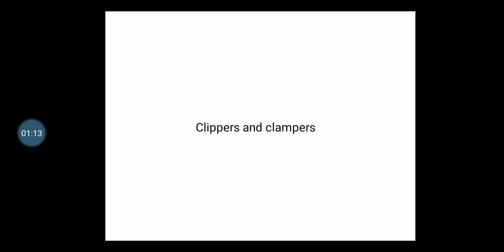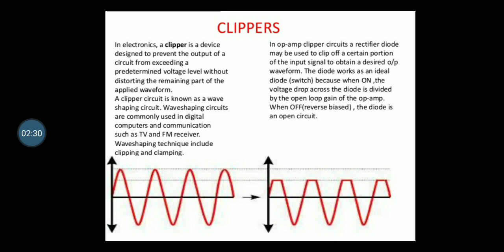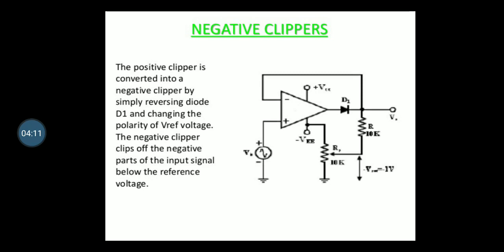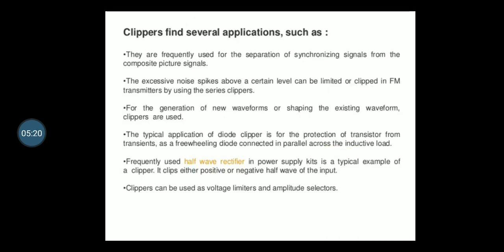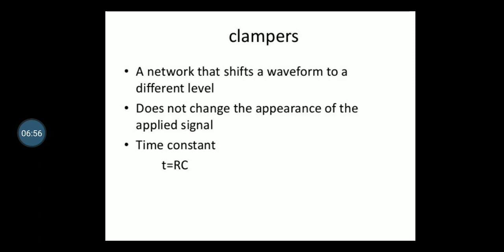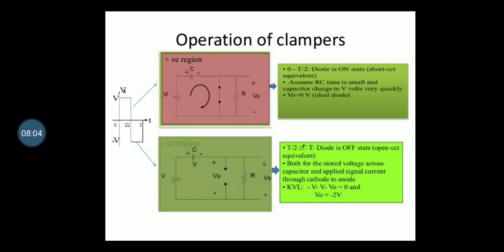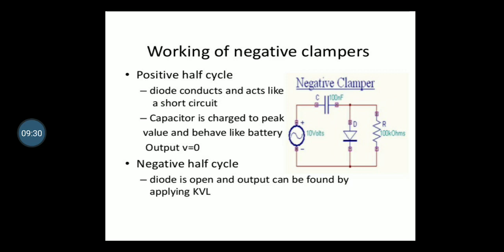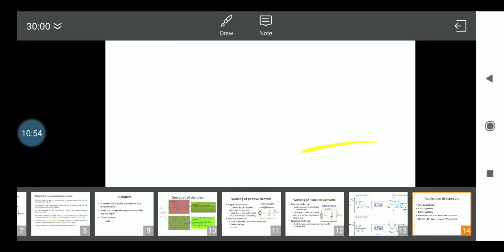Clipper & clamper new